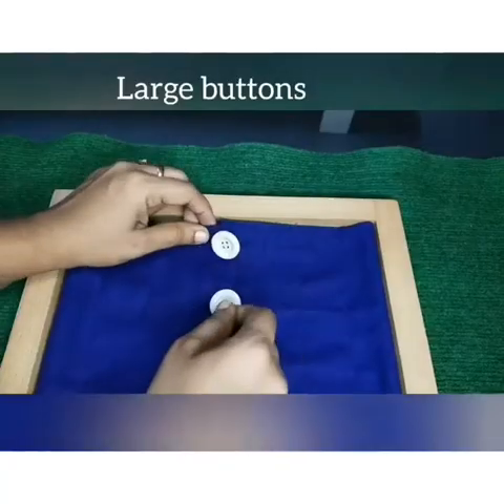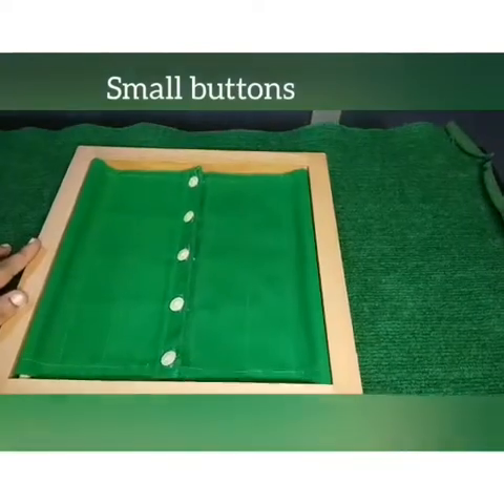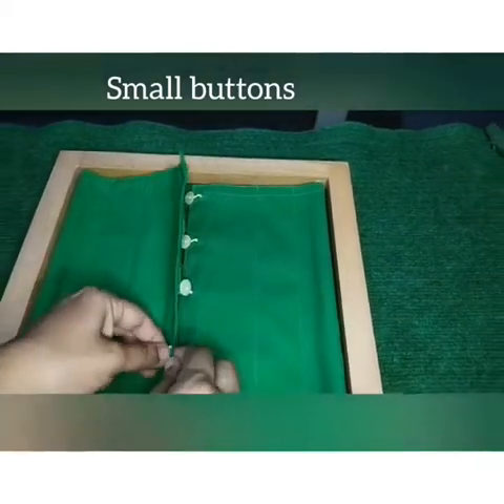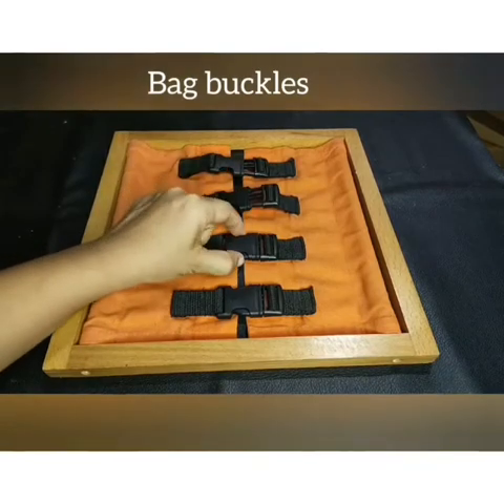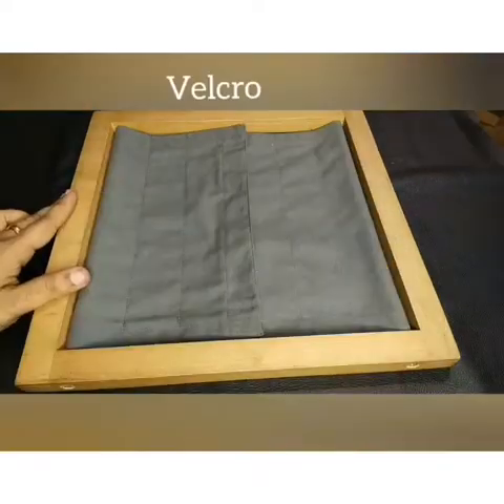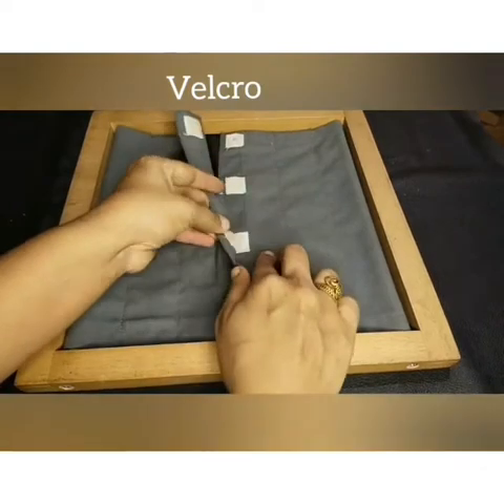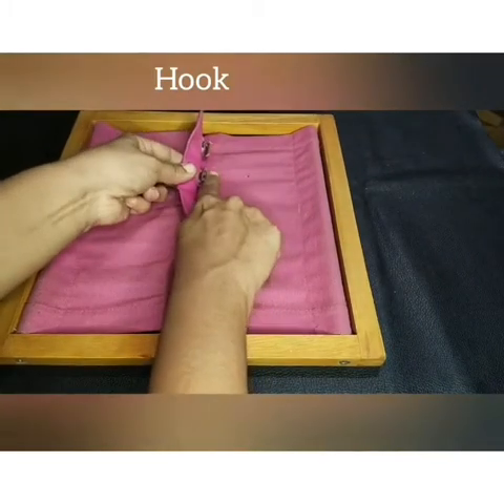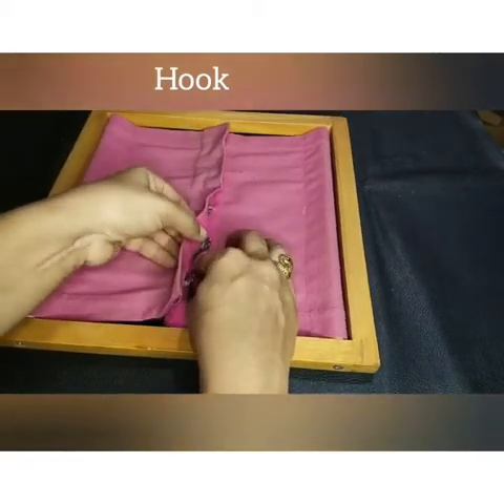19 October 2020